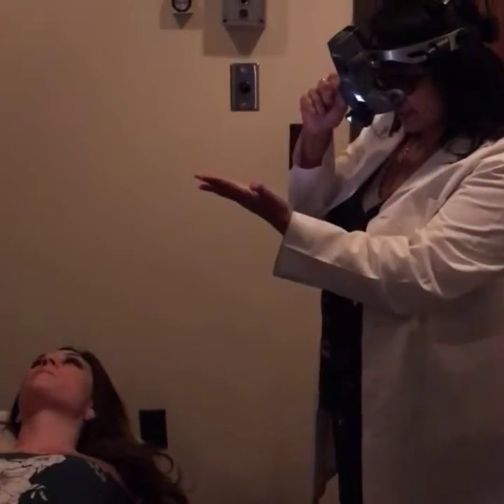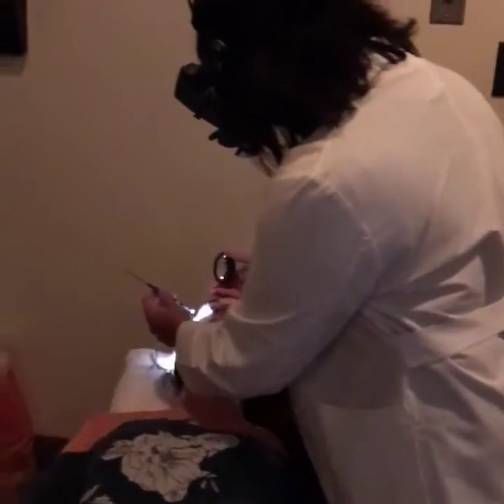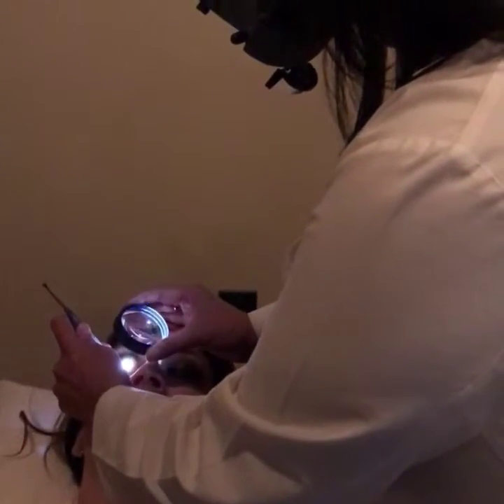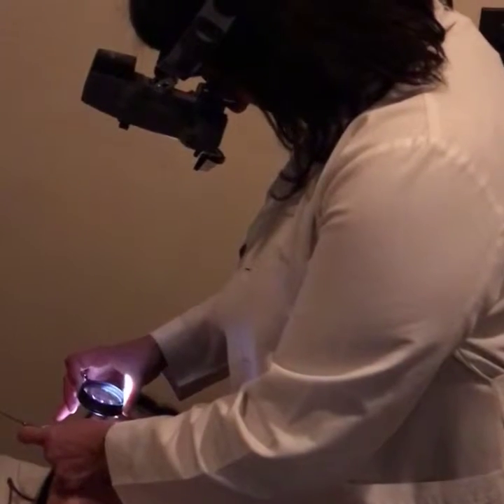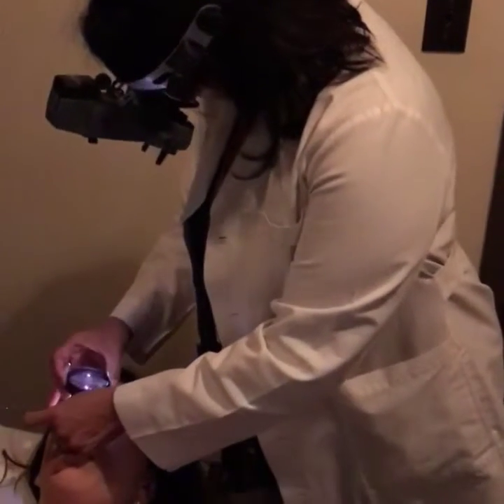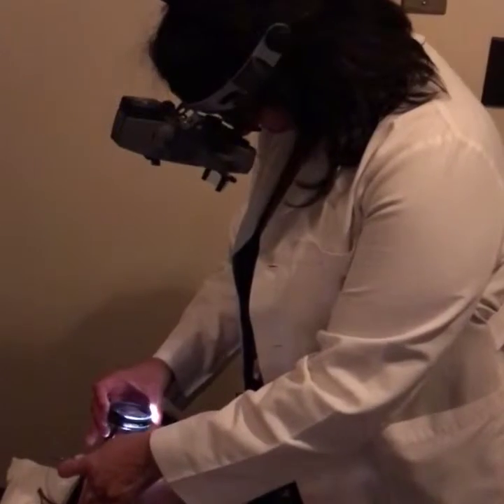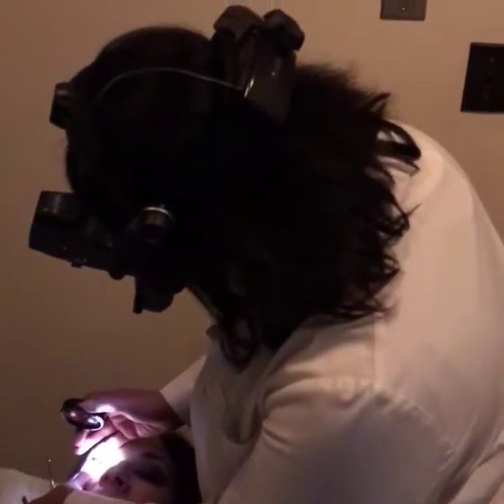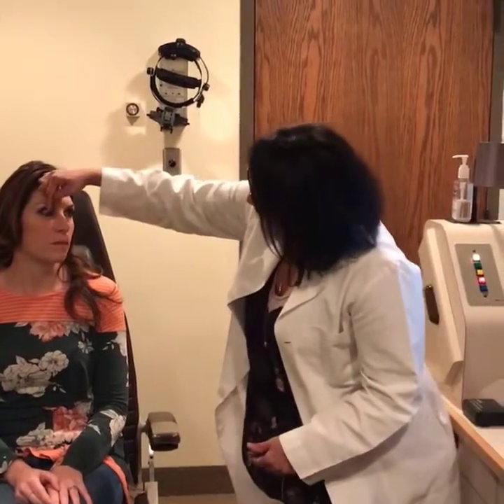Indirect Laser Follow up for a Retinal Hole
Dr. Abraham talks us through a follow-up appointment for a retinal hole with the use of an indirect laser treatment.